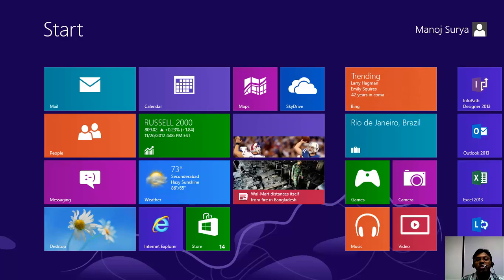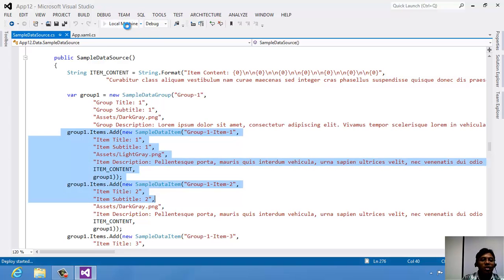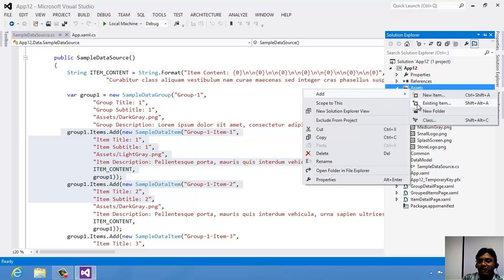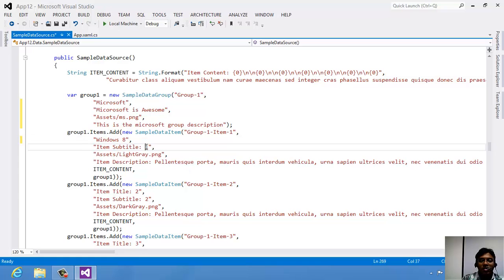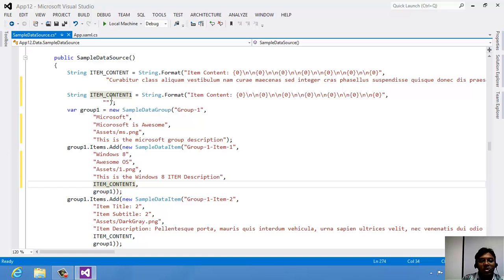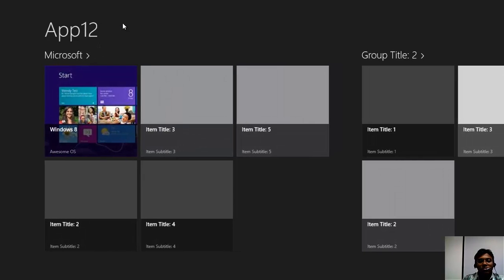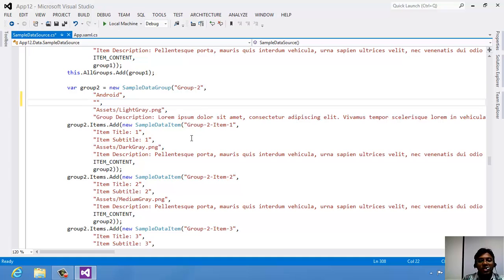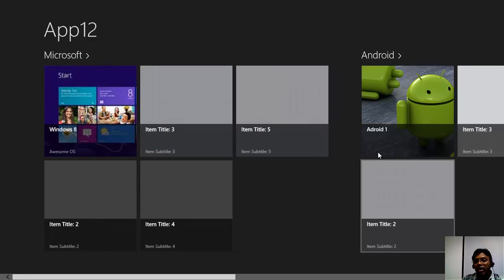Tutrorial for editing Grid & Split Templates in Windows 8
In this tutorial you will learn how to edit & make apps using grid & split templates in your windows 8